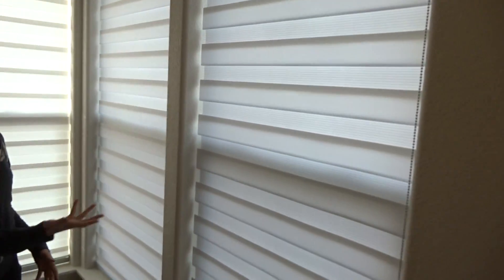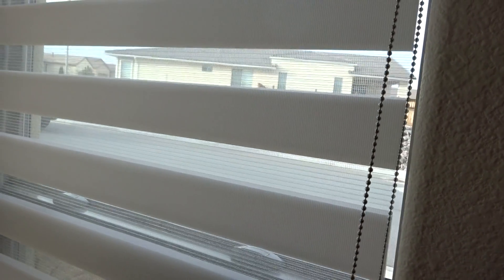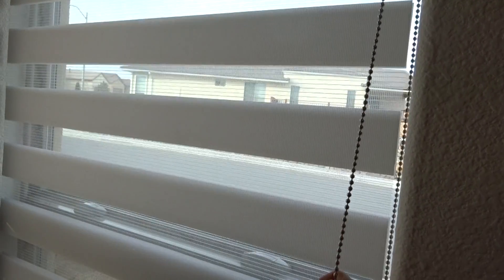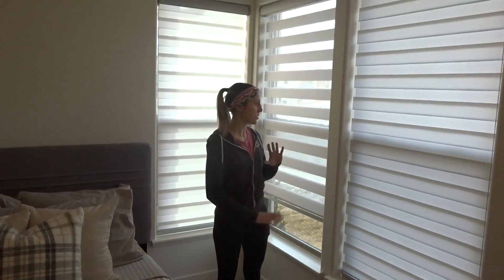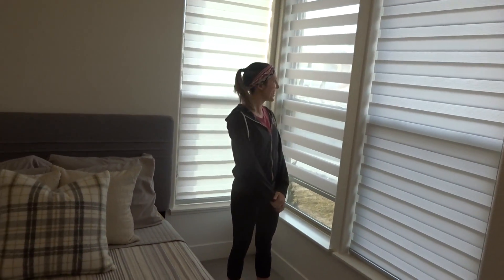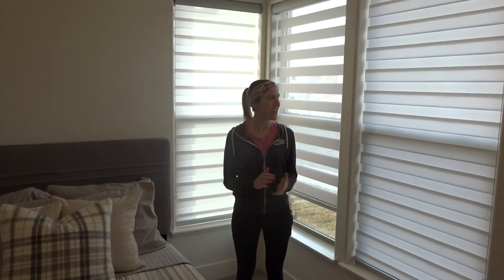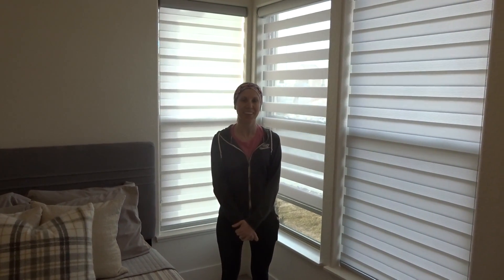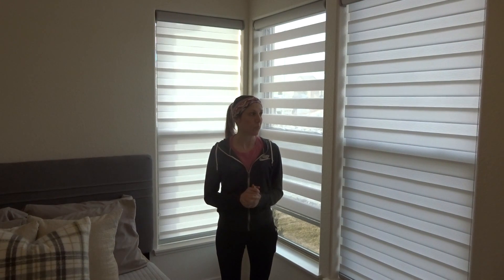Customer Review / Testimonial For Kempler Design Window Treatments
One of our customers was nice enough to do a testimonial for Kempler Design based on how they felt the process went for them. One of the things that we do is try to really connect with our clientele. Understanding your needs and then helping you to fill them is what gives us the most pleasure.